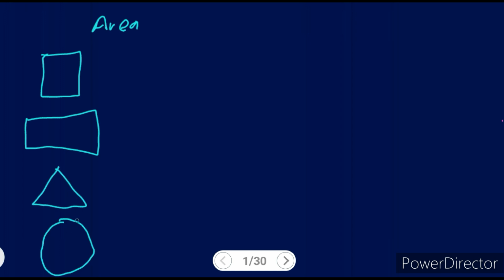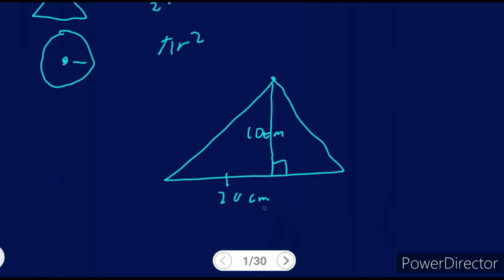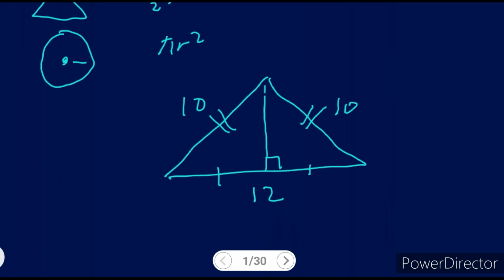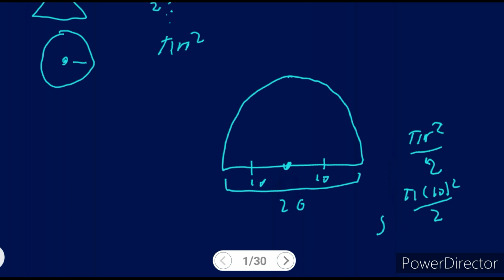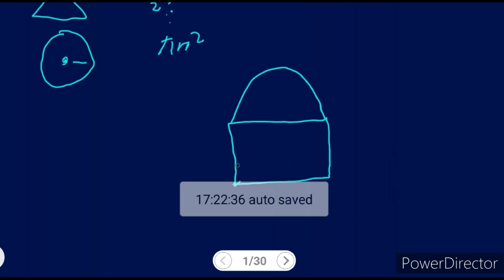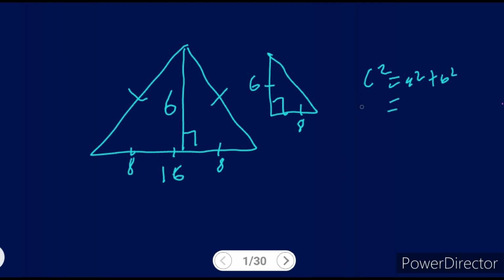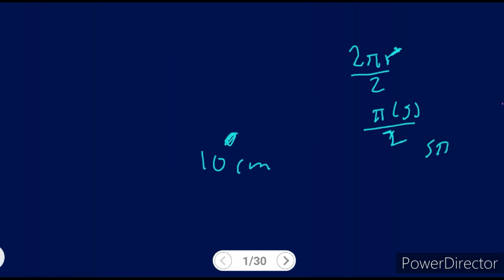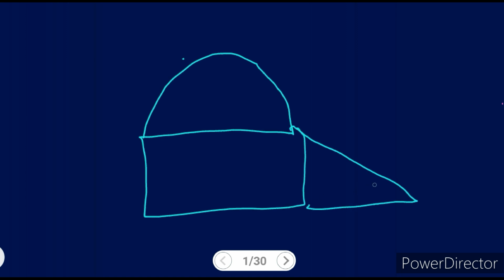Area and perimeter Grade 8,9,10,11 and 12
Nsc
IEB
Cambridge